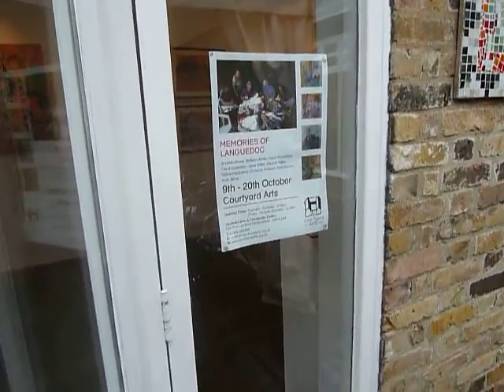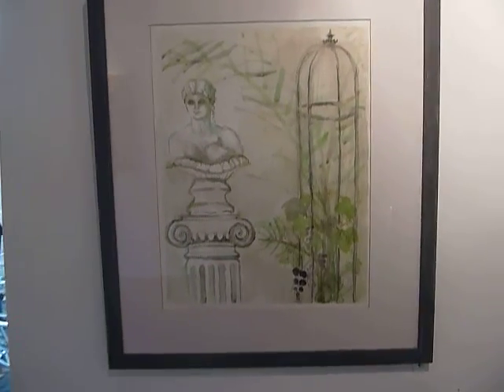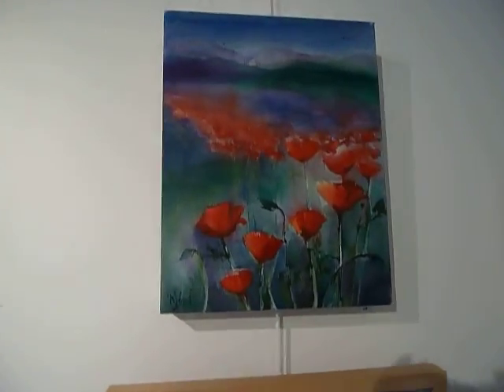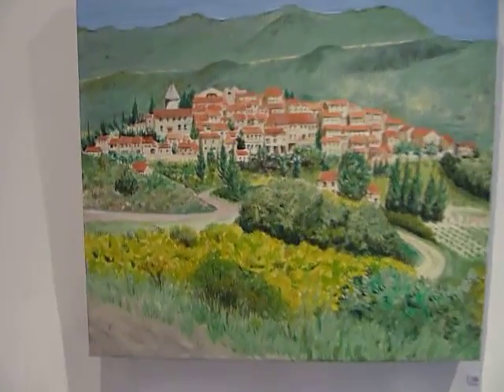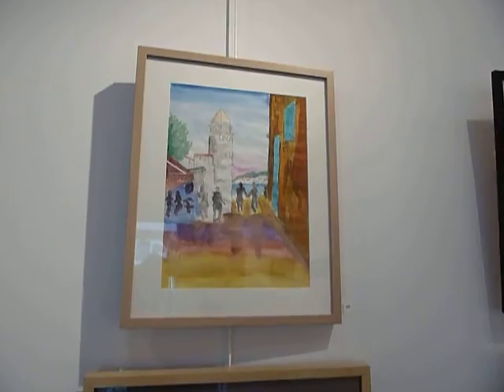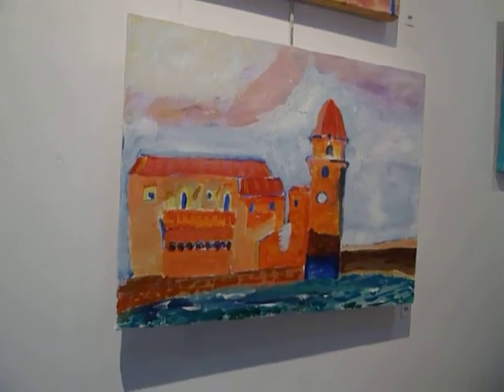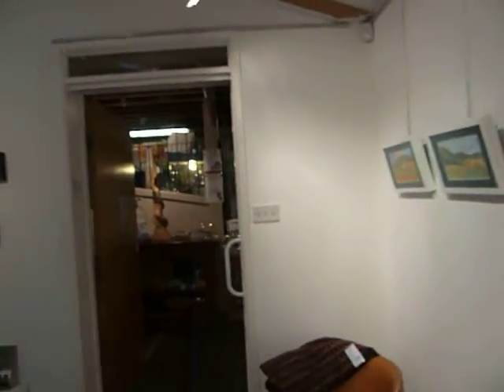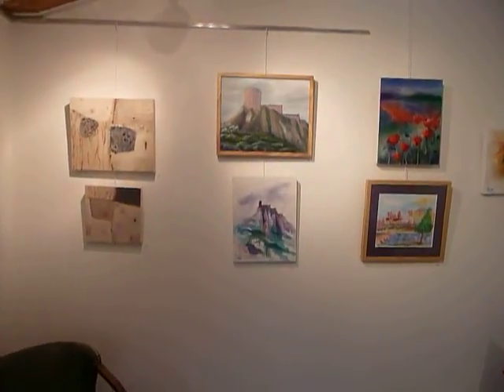P1020890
Memories of Languedoc Exhibition October 2012 Courtyard Arts Hertford